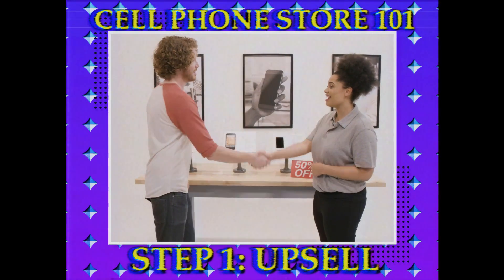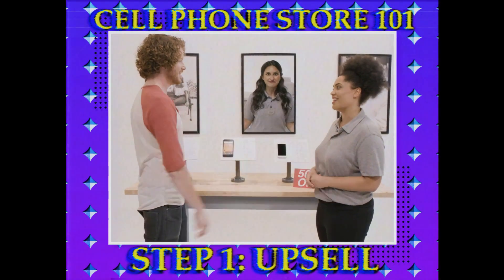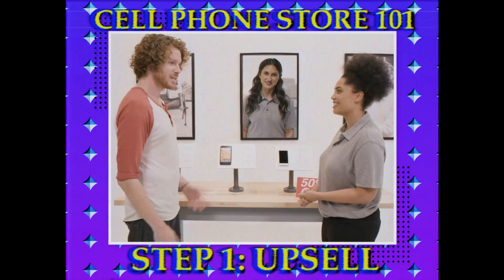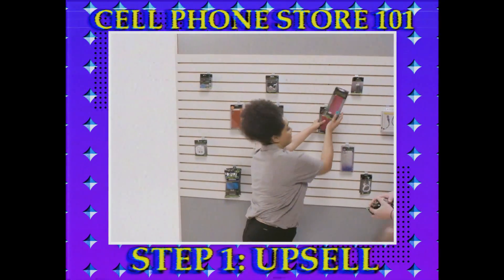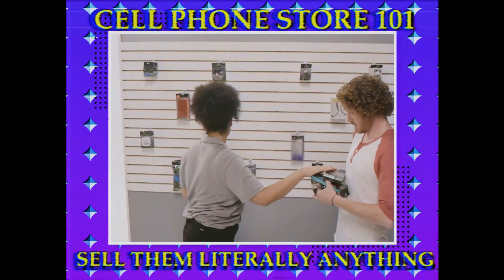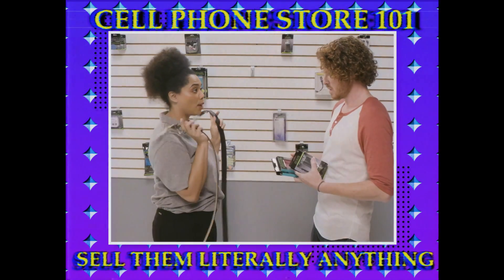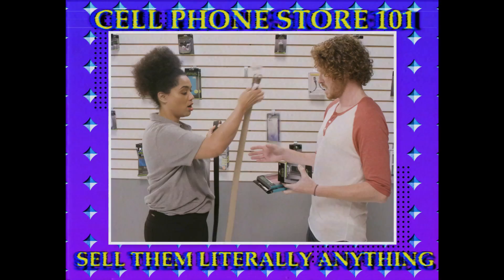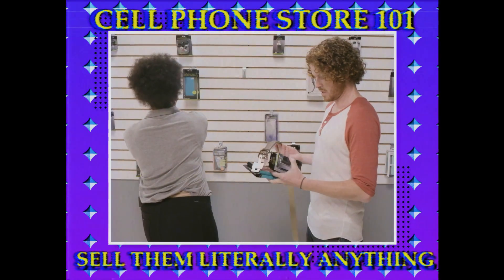UGGH, Luckily there's visible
If you say UGGH when you visit a cellphone store, there's a reason why. Luckily there's @visible